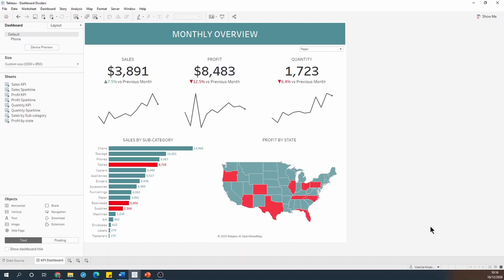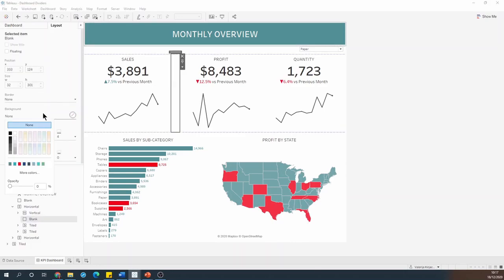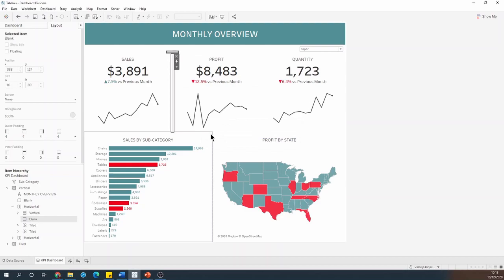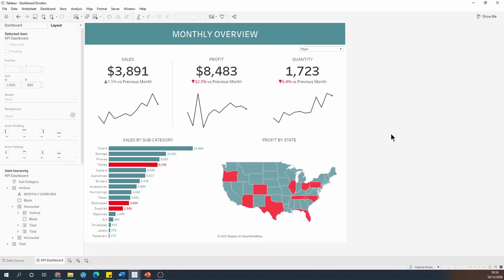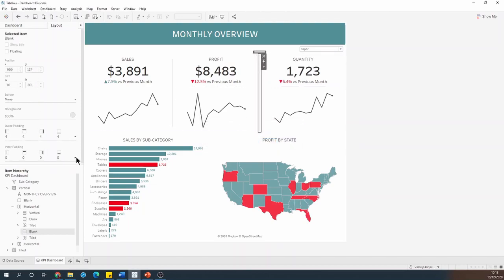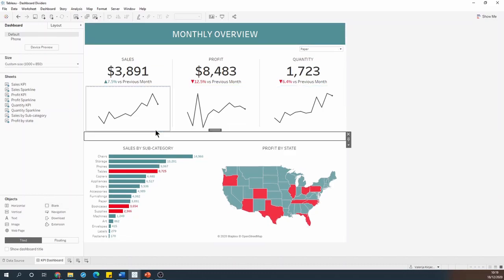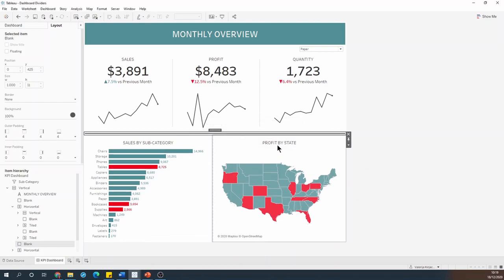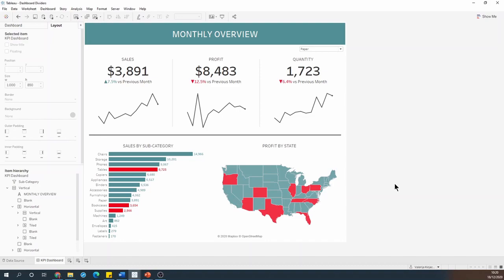How to in Tableau in 5 mins: Adding Divider Lines to a Dashboard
Learn how to add dividing lines to a dashboard in Tableau in 5 minutes with Valerija Kirjackaja